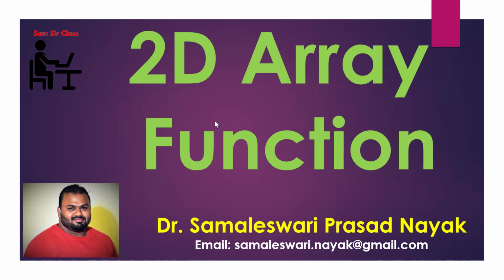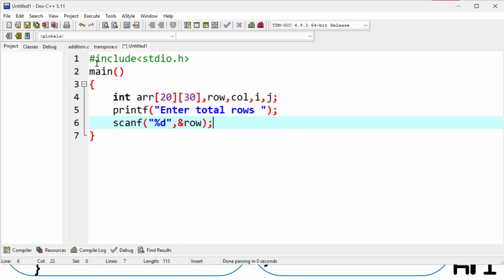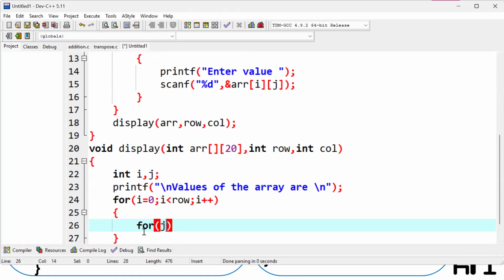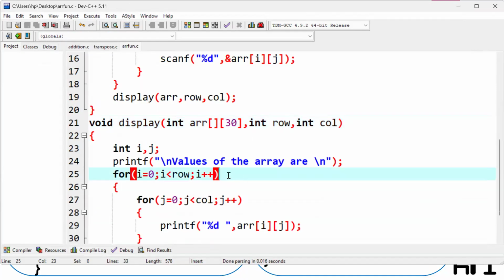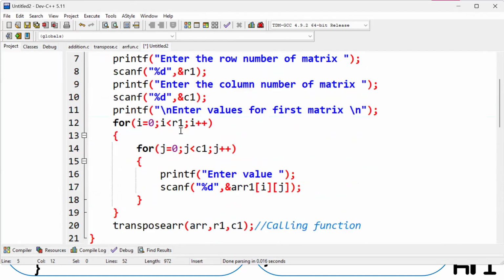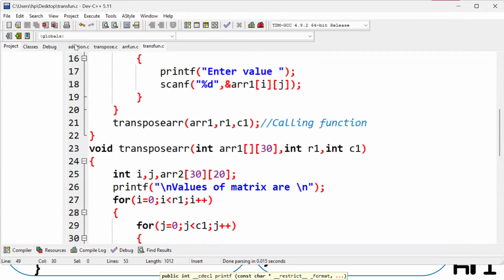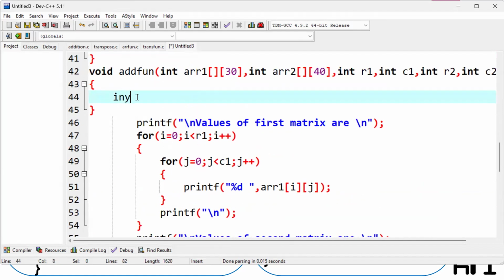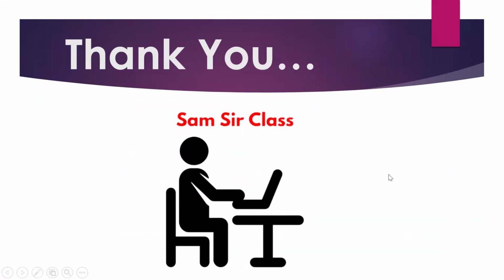48. 2D Array and Function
You will find the difference between 1D array with function and 2D array with function. Also you will clear your doubts by  watching the hands-on examples.